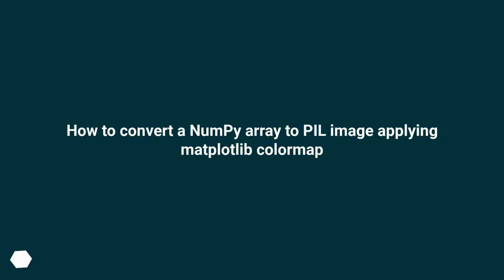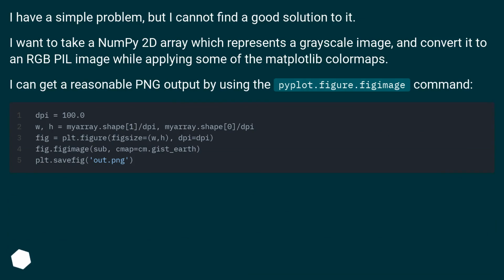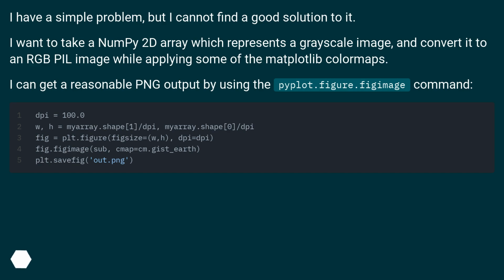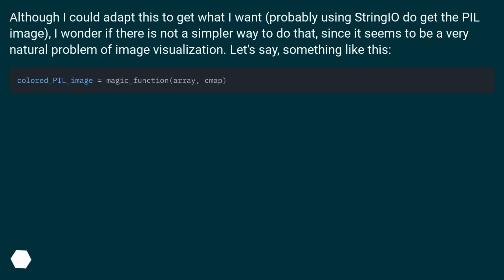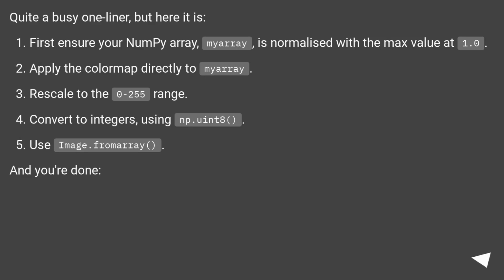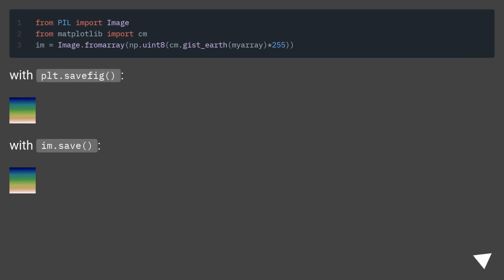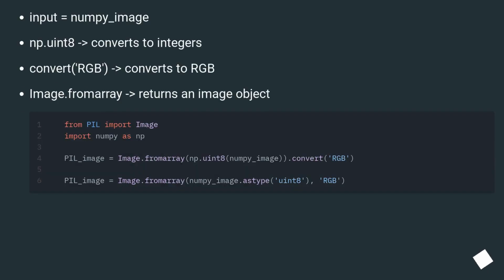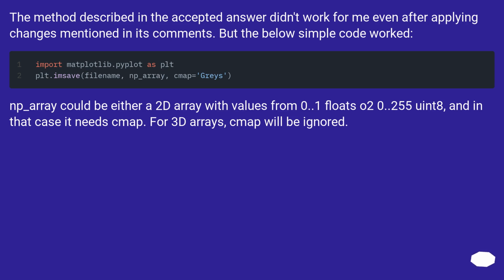How to convert a NumPy array to PIL image applying matplotlib colormap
Chapters
00:00 Question
01:04 Accepted answer (Score 361)
01:47 Answer 2 (Score 78)
02:14 Answer 3 (Score 12)
02:49 Thank you